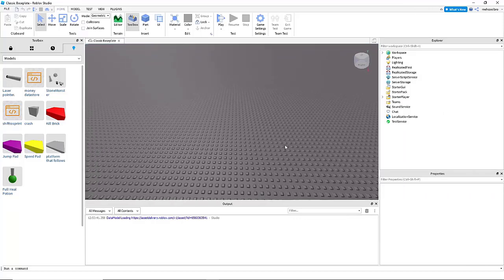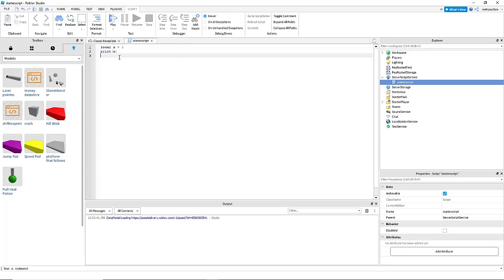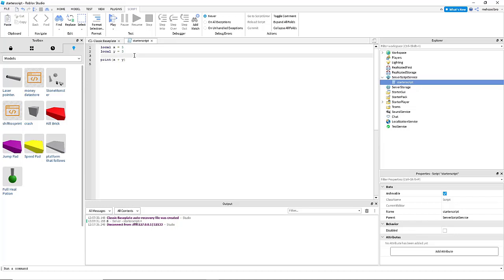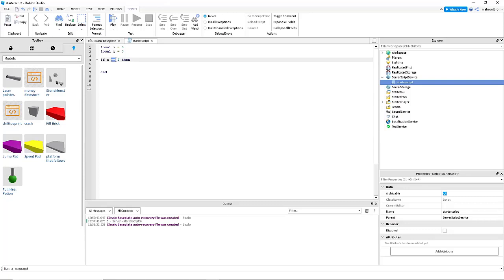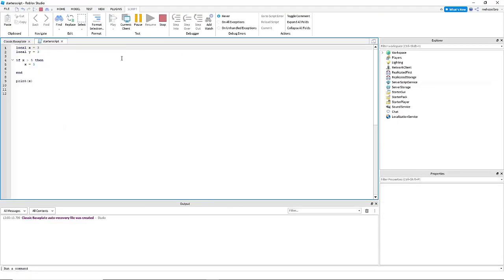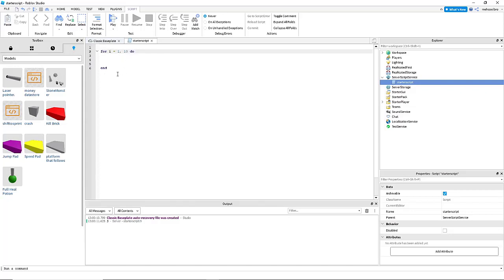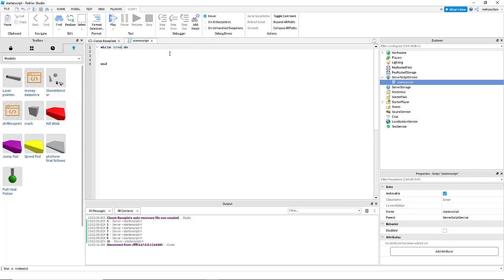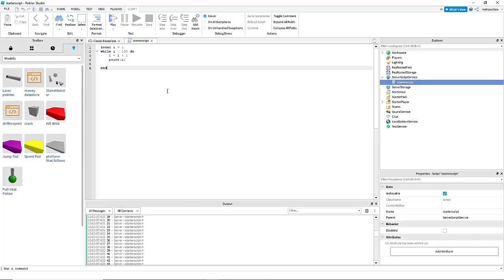Getting started with Roblox Studio scripting.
First time coding? Try this tutorial to learn a bit about scripting.